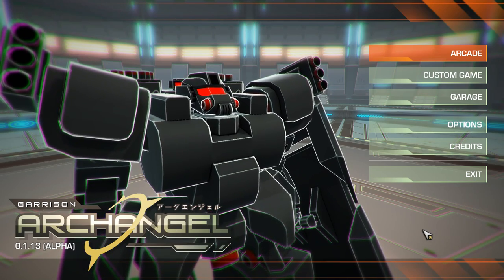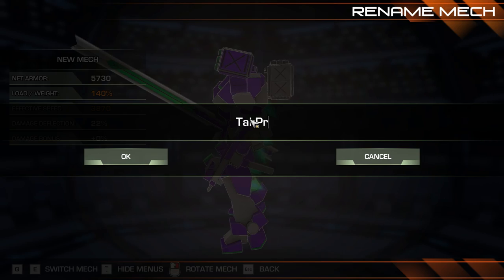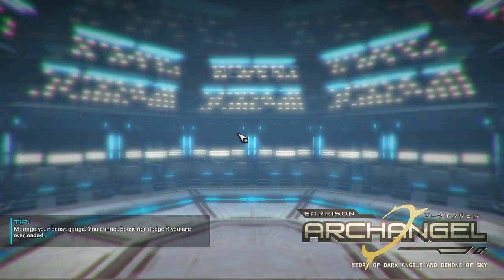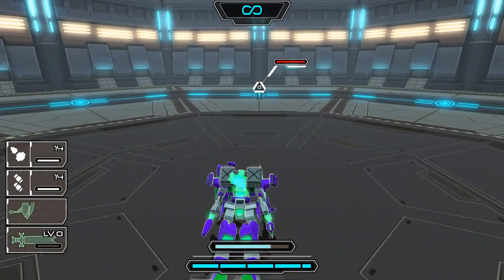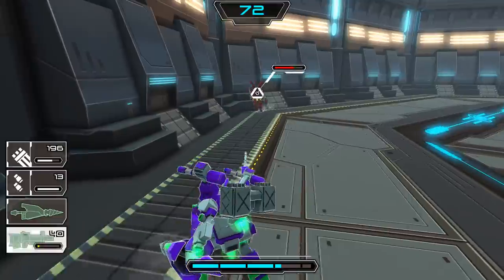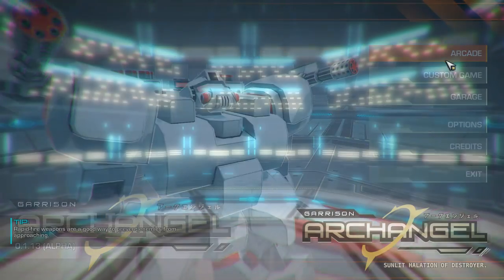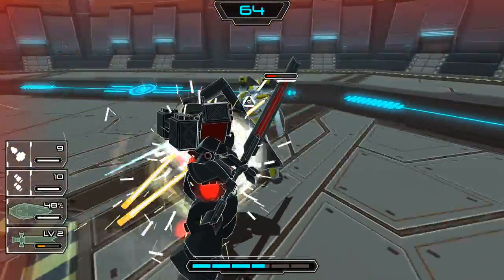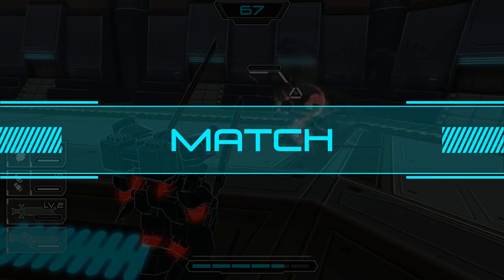Garrison Archangel - MORE MECH BATTLES! - Garrison Archangel Gameplay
Welcome to Garrison Archangel! This video features garrison archangel gameplay where you battle mechs in a mech battle simulator!

Garrison Archangel Game Overview:
Garrison: Archangel is a fast-paced, customizable, mecha fighting game designed for one-on-one and multiplayer team battles.

Design a custom Archangel down to the colors of each part.
Battle friends and foes in various maps and arenas.
Enjoy a host of different game modes.
Couch gaming of up to four players.
Take the fight online with upcoming online support.

Create the mech of your dreams choosing from a range of carefully designed components and items.

Archangels can wield a huge arsenal of items each having unique mechanics and gameplay.

Each handcrafted item allows players to play the way they want whether it’s beating down opponents with the Dominus Sword or blasting them with rockets. Or both. Battle through arenas that vary from stadiums to trap filled death pits!

You and your friends can pilot Archangels from the comfort of your sofa with 4-player local!

An online version is already in development!

Garrison: Archangel was born from a card game with the same name designed by James Ronald Lo. The card game, which features PVP combat between customizable mecha, is currently in production and is scheduled to launch along with this video game.

Garrison: Archangel is inspired by Japanese mecha anime. On the other hand, the game's combat takes cues from recent genre-defining 3D action titles. Lastly, the art style pays homage to the classic mecha fighting games of our childhoods